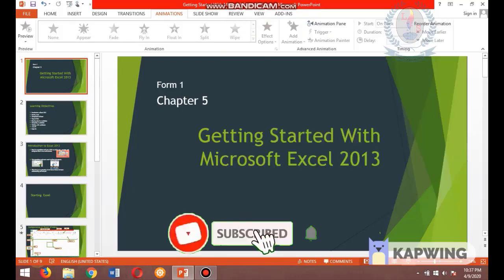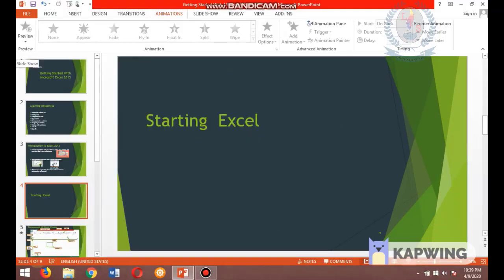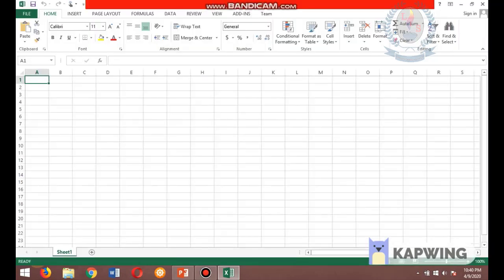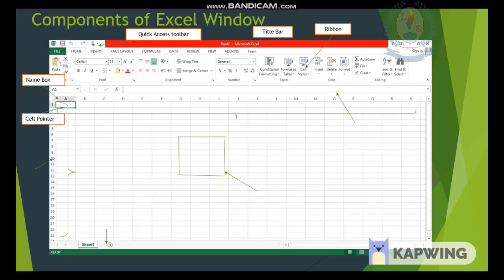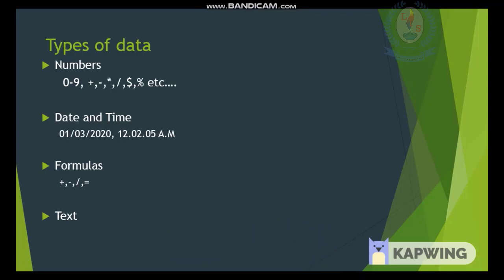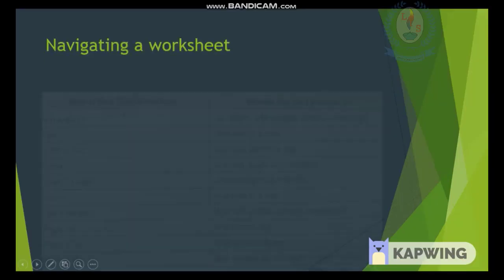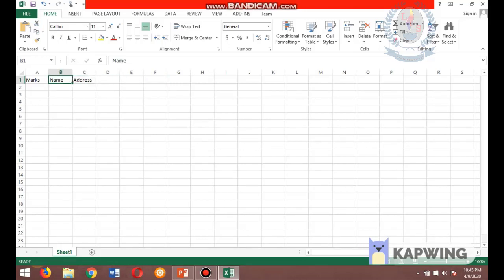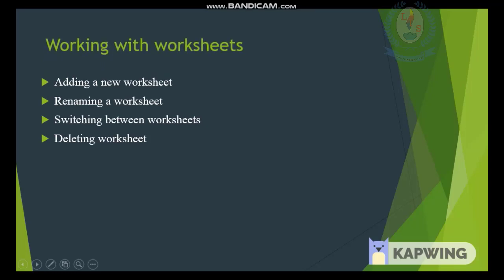Getting started with MS Excel 2013 - Form 1 - ICT - 3rd Mid Term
Topic - Getting started with MS Excel 2013 Chapter 05
Grade - Form 1
Subjet - ICT
Term - 3rd Mid Term